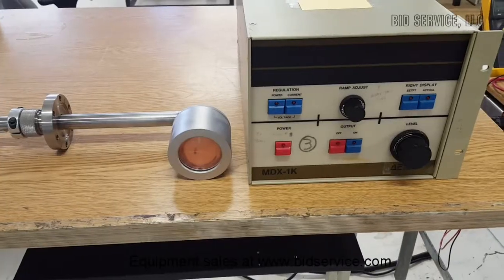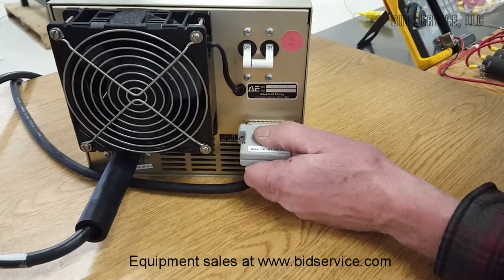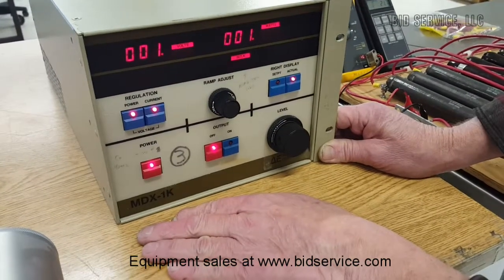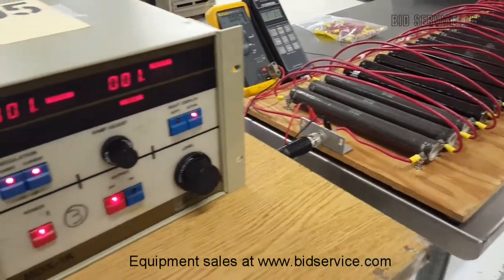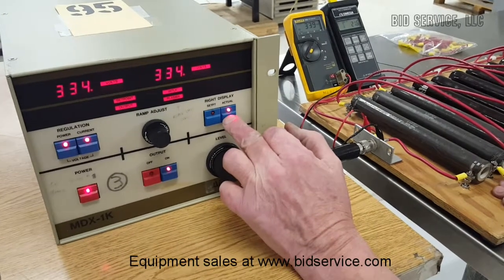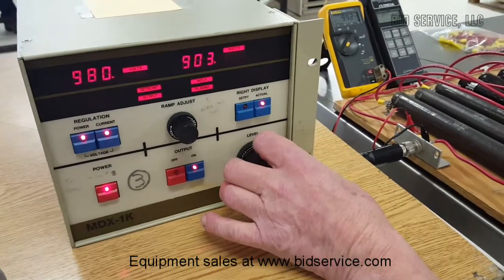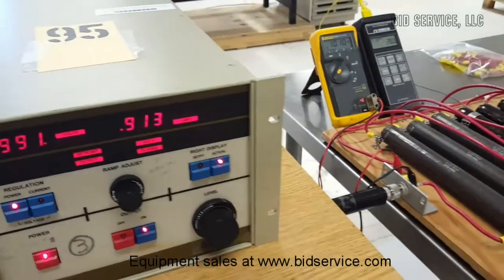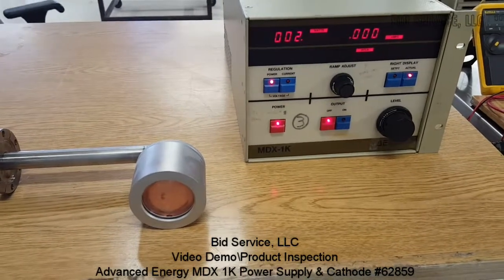Advanced Energy MDX 1K Power Supply & Cathode #62859